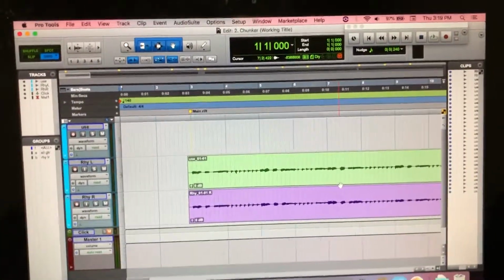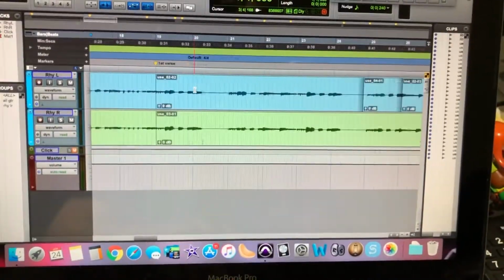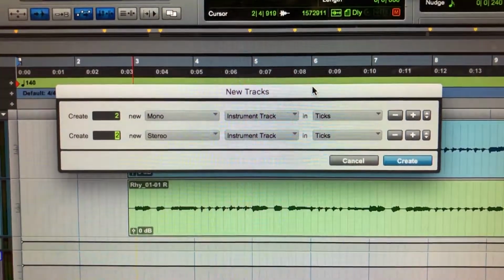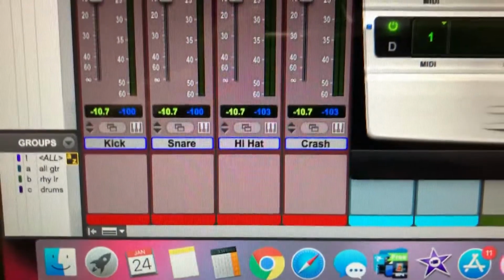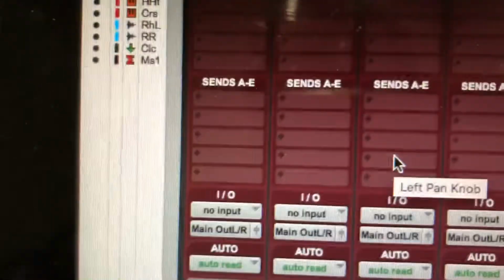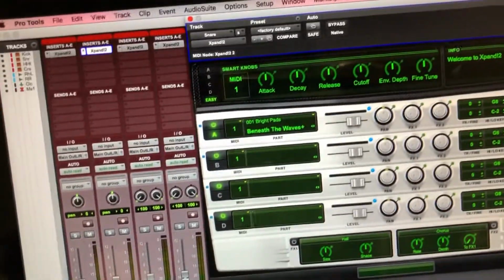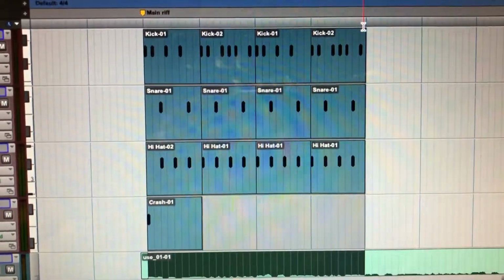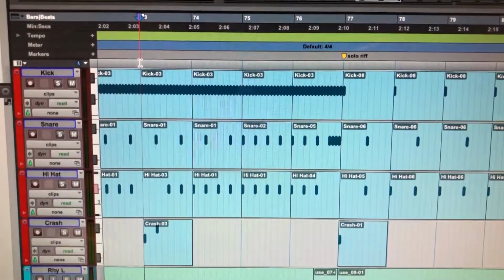The 2 Week Album! - EP. 2: CHUNK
Episode 2 features a bit more of an in depth look into the actual writing process for guitar and my process when it comes to programming MIDI drums.

CLICK HERE if you want to donate towards the physical release of this album

This video was edited by my friend Rob Chapman. His musical project is called Psiren. Check him out on YouTube and music retailers!